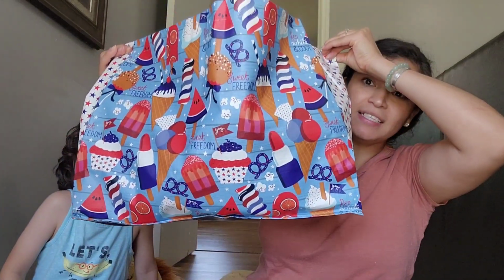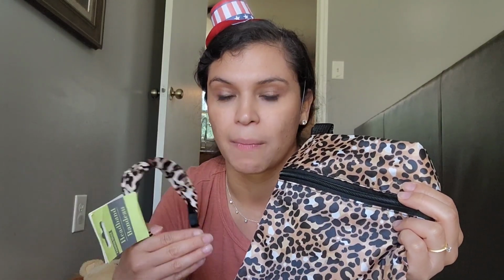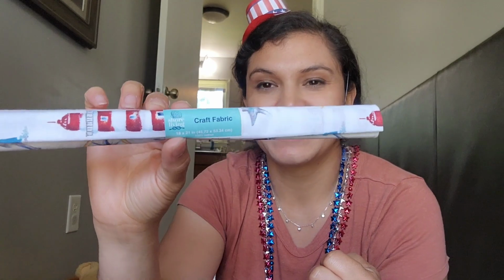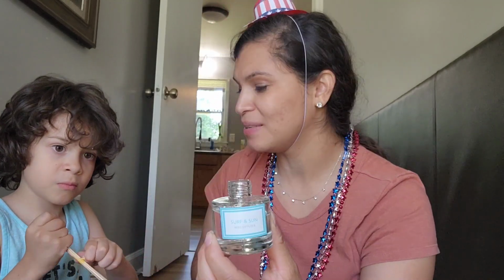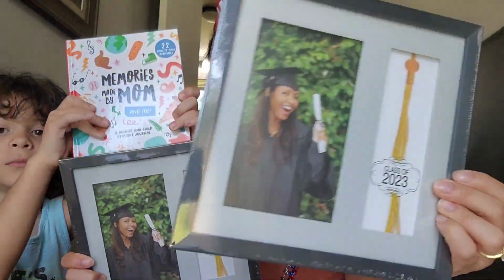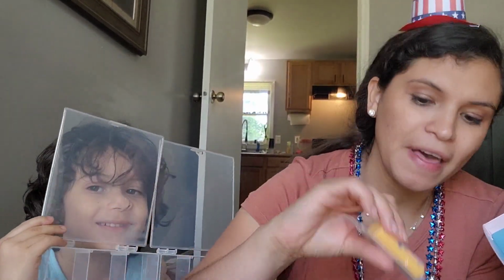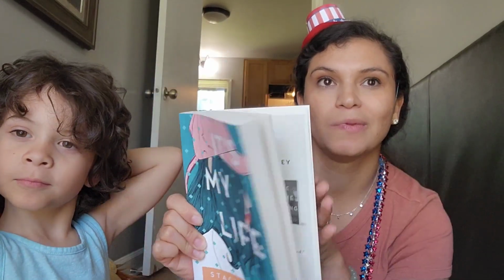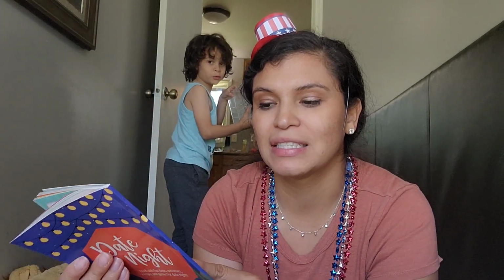Dollar Tree Haul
Just a simple Dollar Tree Haul